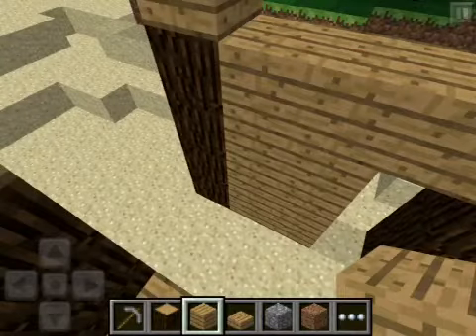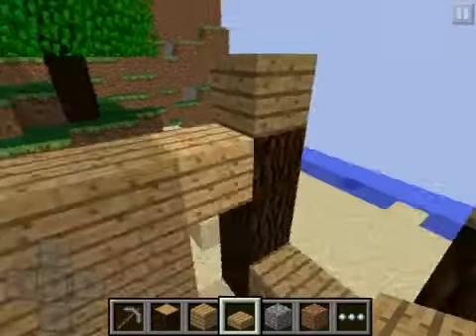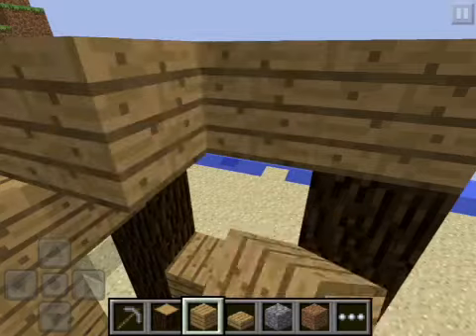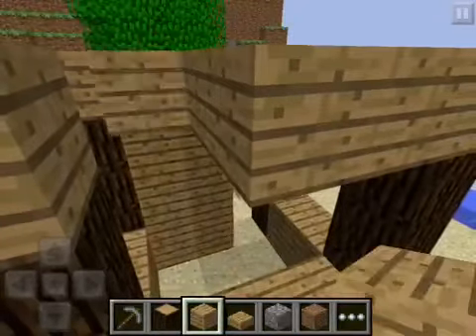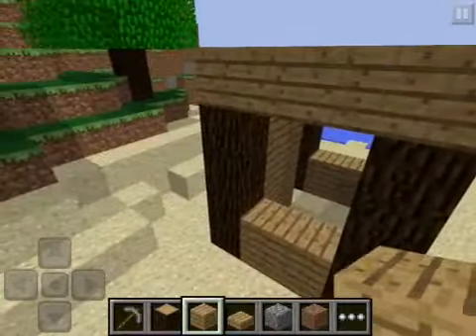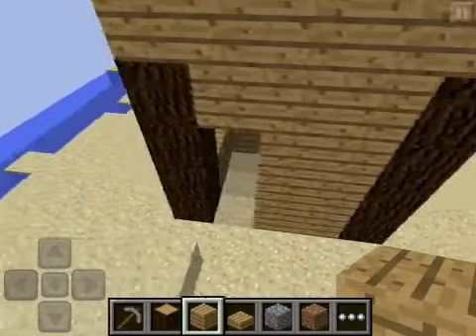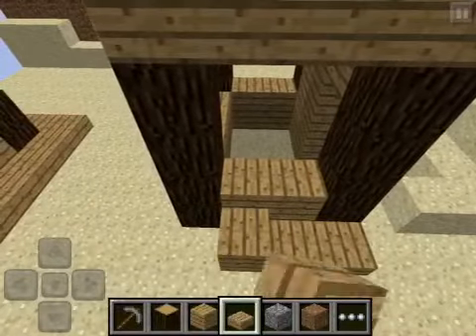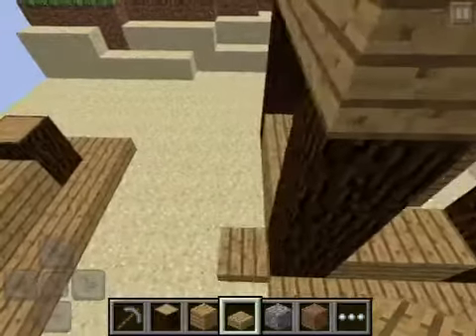Minecraft beach hut we build (1)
Put what you would like me to build in the comments